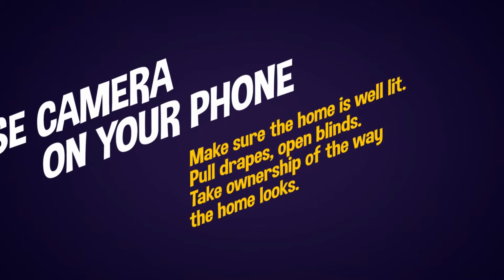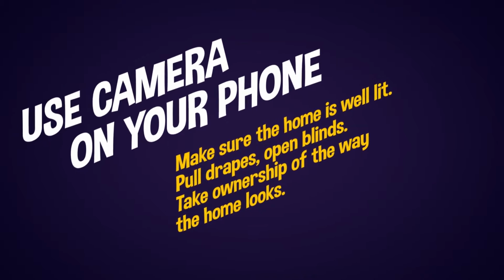5 Cheap Tips to Make Your Real Estate Videos Get More Views And Be More Effective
🔥 Click HERE 🔥 to join our PRIVATE Facebook for Real Estate Agent HACKS so hot that we can't make public

5 Cheap Tips to Getting Your Real Estate Videos More Views

The truth is most real estate property videos don't get many views, including my own, UNTIL I figured out why. People have grown numb to the typical video walk through of a property set to classical, club, or rock music. You've got to put yourself in the video and SELL IT.

2:25 1) Use your phone camera
4:19 2) Use image enhancing services
6:03 3) Use video creation app or service
7:44 4) Put yourself in the video
10:08 5) Use text & call to action

For the last 20 years, I worked as a Real Estate Broker and 10 years ago started my own Brokerage of 150 Real Estate Agents that was featured on the Inc 5000 List twice. In order to stay relevant, I adapted to the market and learned an entirely new career in Digital Marketing including SEO & Social Media marketing. I ranked all 5 of my companies on the first page of Google. Then I ranked my wife’s personal training business. Then I taught my agents how to rank. I can do the same for you OR I can teach you how to do it.

If you think your business might benefit from one-on-one interaction with Paul, or call me it’ll ring to my cell phone.

©⚠ ATTENTION ⚠©